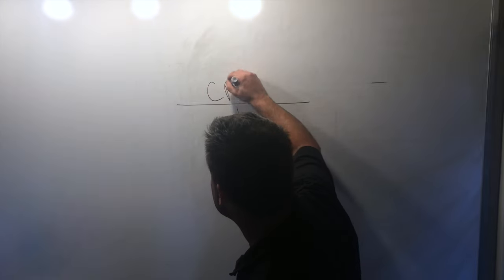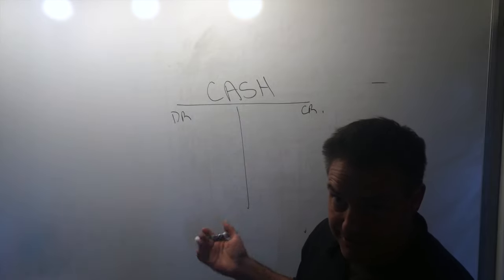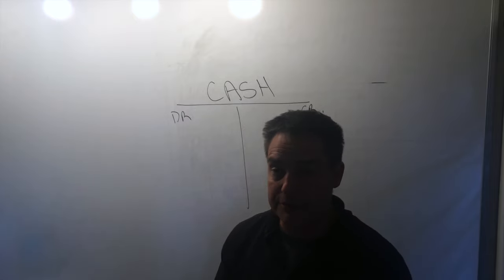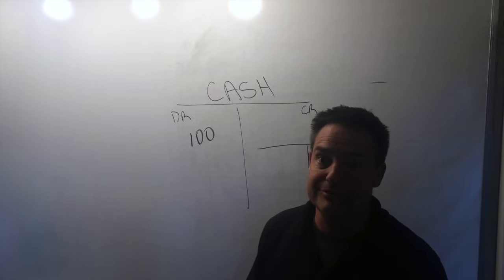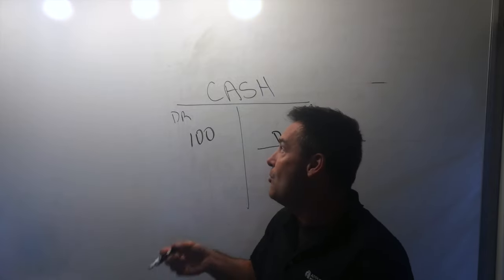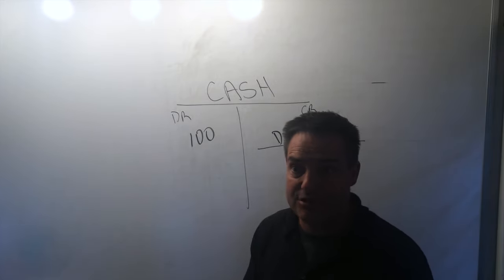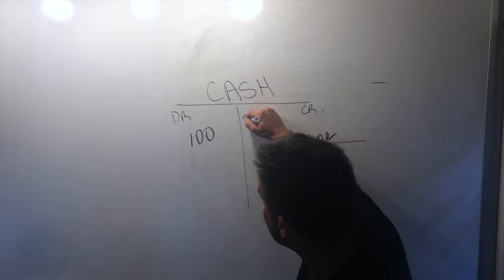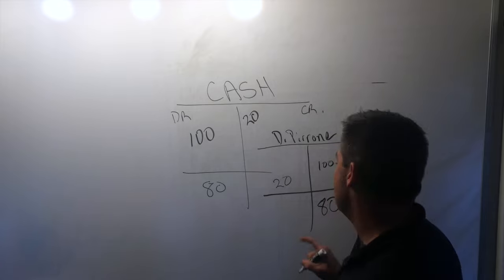When a bank "Credits" my account that is good thing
This video is about When a bank "Credits" my account that is good thing